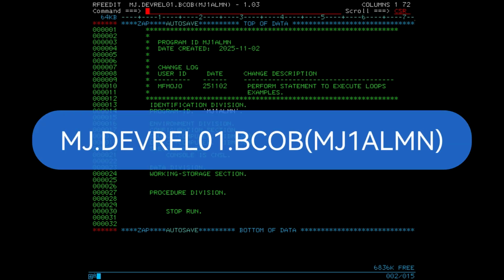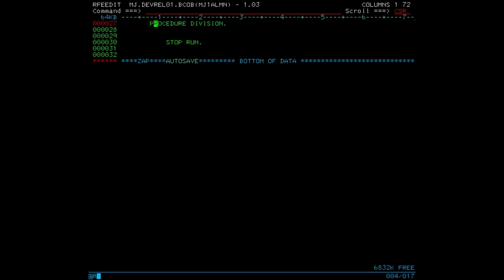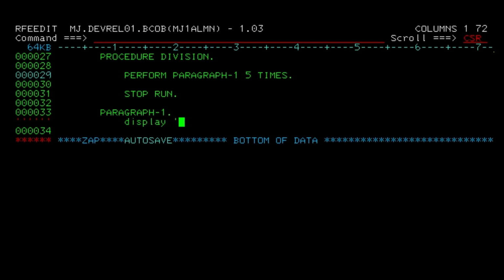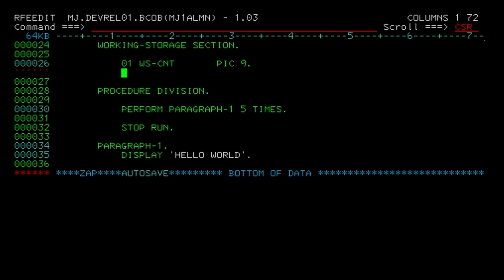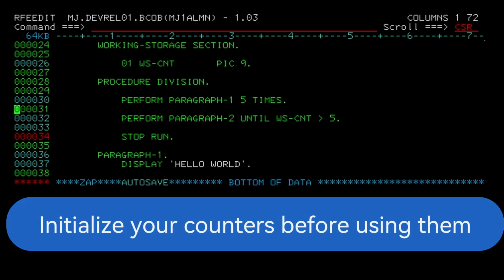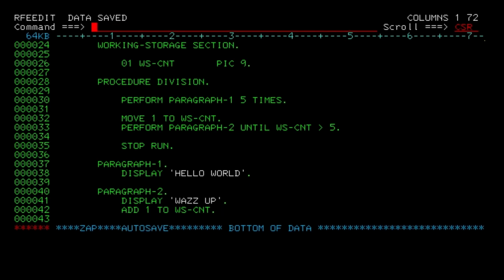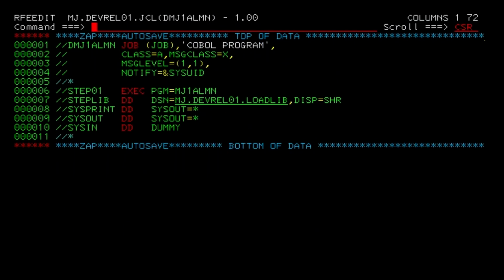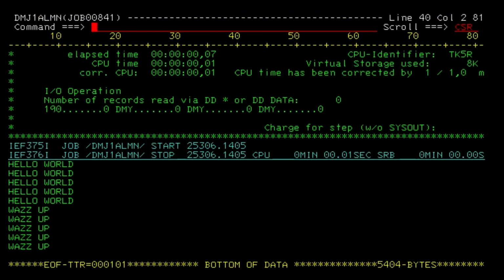Cobol Coding Challenge Using Loops with perform statement MVS 3.8 mainframe Hercules emulator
Ready to master COBOL loops on the MVS 3.8 mainframe? In this hands-on tutorial, we dive deep into the perform statement—your key to repeating tasks and building condition-based logic in COBOL. Whether you're looping five times or until a variable exceeds a threshold, this walkthrough has you covered.

Before you begin make sure you have completed the following tutorials as I don't repeat the same work tasks required.

Get yourself a copy of the Code and Job from Github
MJ1ALMN Batch Cobol Program

Time Line:
0:00 - Intro
1:00 - Quick overview of setup
1:10 - Loops in Perform Statment in COBOL 65
1:23 - How to Loop 5 Times.
2:13 - How to use an conditional loop
3:46 - Compile Program
4:03 - Run JCL Job
4:20 - =3.8 SYSOUT
4:39 - Closing Remarks